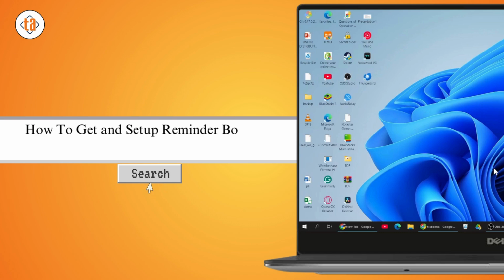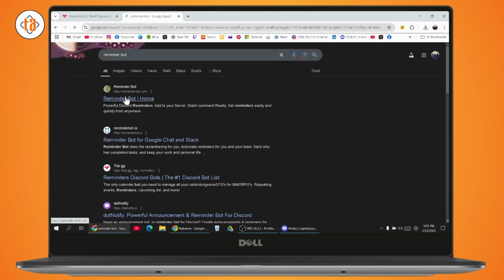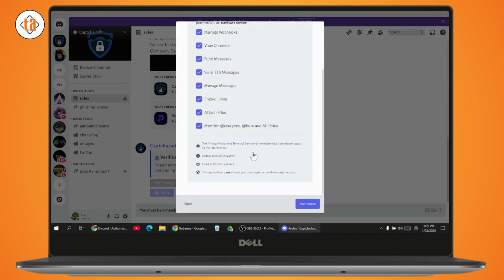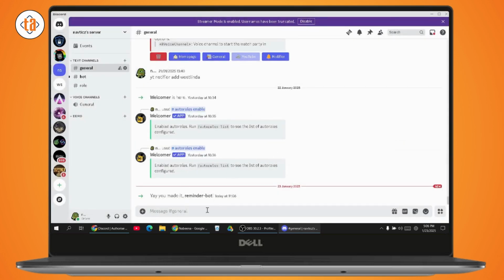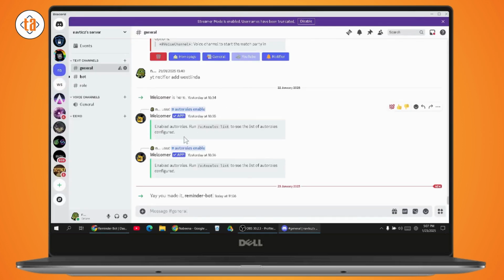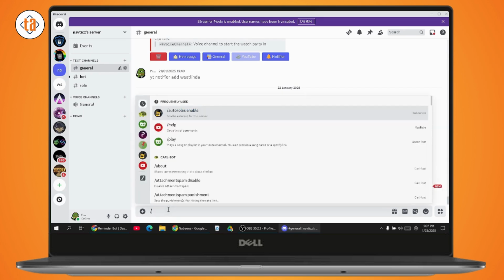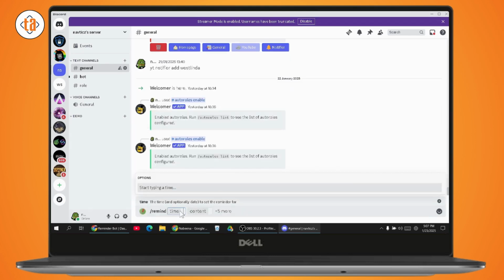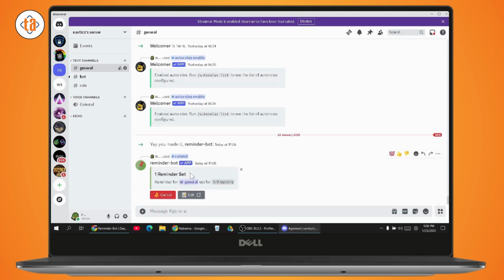Reminder Notifications on Discord! How To Get and Setup Reminder Bot For Discord Reminders! 2025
How To Get and Setup Reminder Bot For Discord Reminders
How to make a REMINDER SYSTEM for your Discord Bot
How To Manage Your Announcements & Reminders On Discord
How to set up a reminder bot on Discord?
How can I get And Setup Reminder Bot For Discrod Reminders

If you want to get and set up a reminder bot for Discord, follow these steps! Open your browser and search for "Reminder bot." Click on the first option to access the bot. Once you're on the bot's page, click "Add to Your Server." Choose the server where you’d like to add the bot and click "Continue." Scroll down, click "Authorize," and complete the verification process. Once authorized, the bot will be added to your server.

To set up reminders, go to your Reminder bot dashboard. If the reminder option isn't visible, go back and ensure you've added the bot properly. Once you're back on your server, you can set up a reminder. Press the slash key ("/") on your keyboard, then select the "Reminder bot." Choose "Slash remind" from the options. Enter the time (e.g., "10 seconds" or "10 minutes") and the content for your reminder, then press Enter. Your reminder is now set!

That’s how you can set up and use the Reminder bot for notifications on Discord.

0:00 - Introduction
0:08 - Searching and Adding the Reminder Bot to Your Server
0:30 - Authorizing and Adding the Bot to Your Server
0:50 - Accessing the Dashboard and Setting Up Reminders
1:10 - Using the Slash Command to Set a Reminder
1:40 - Conclusion